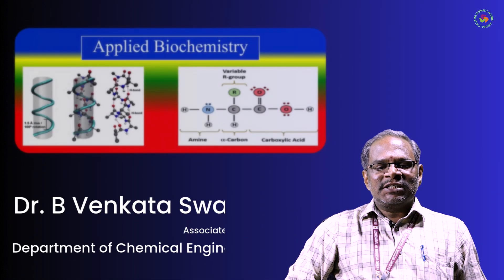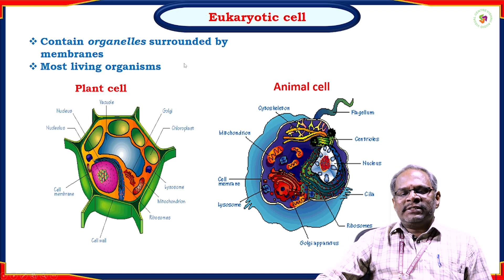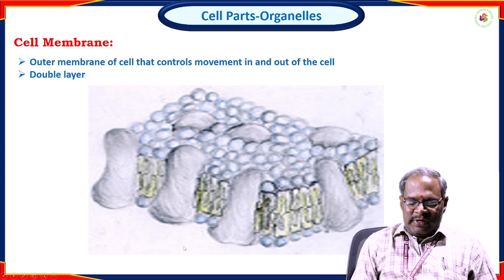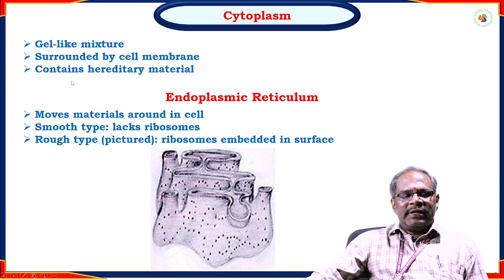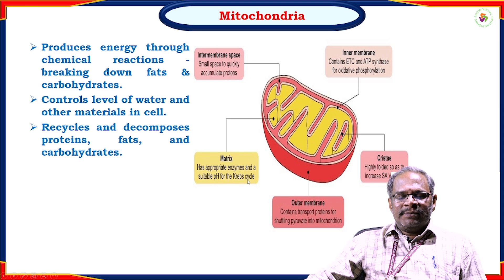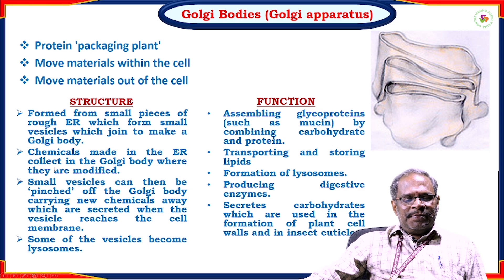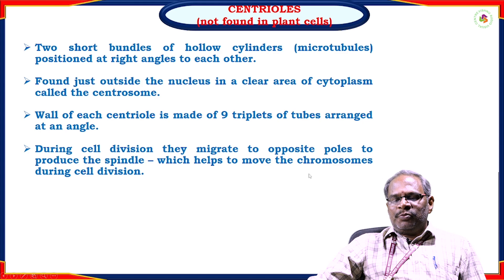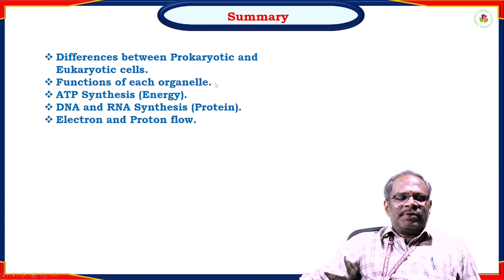Biochemistry of Living Cells - Prokaryotic and Eukaryotic Cells by Dr. B Venkata Swamy